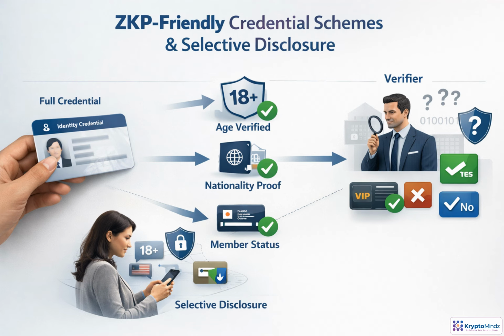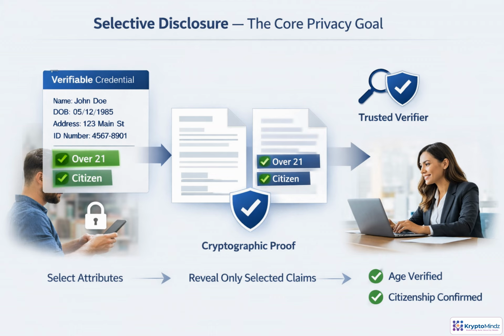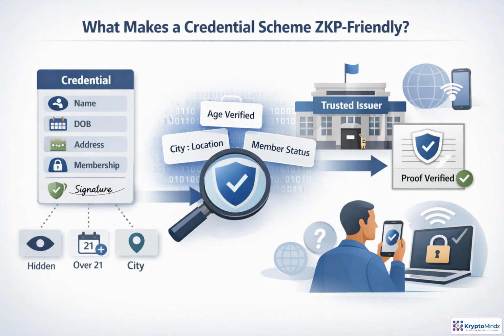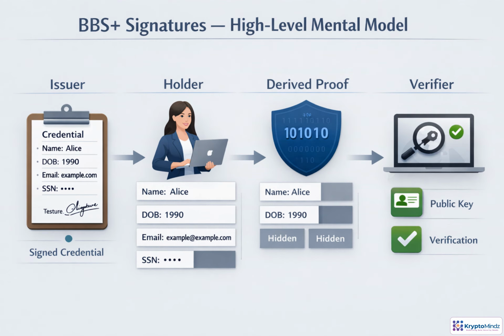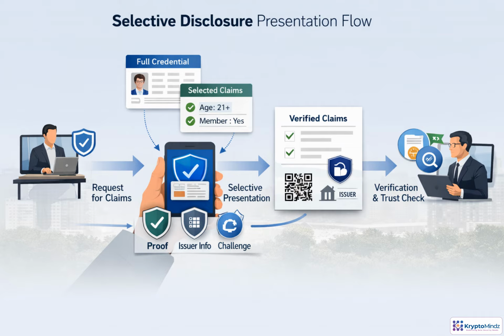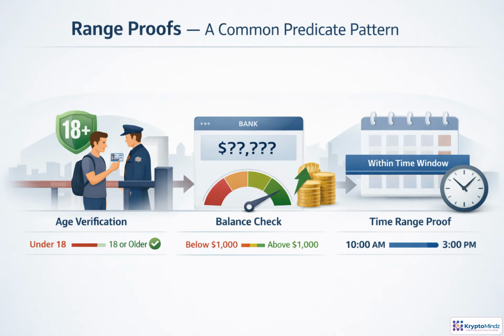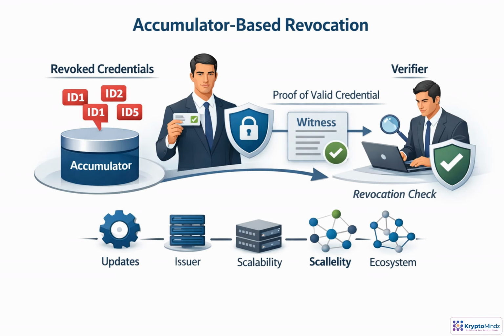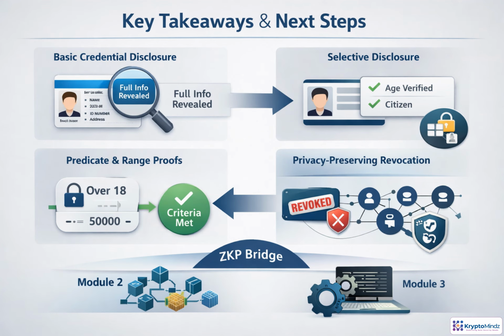Selective Disclosure Credentials: ZK Proofs for Private ID | Module 2.3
How can a digital credential prove someone is over 21 without exposing a name, birthdate, address, or full identity record? This lesson explains selective disclosure credentials, verifiable credentials, digital signatures, and zero-knowledge proofs for privacy-preserving digital identity.

You’ll learn how selective disclosure shifts identity verification from showing an entire document to proving only the claims a verifier needs.

Key takeaways:
- Why standard signed credentials protect integrity but may fail data minimization
- How selective disclosure lets holders reveal only required attributes
- Where SD-JWT VC, BBS+, CL signatures, AnonCreds, and zk-SNARKs fit on the privacy capability curve
- How BBS+ enables derived proofs from one issuer signature across multiple claims
- Why issuer trust, proof performance, web compatibility, and mobile adoption matter in real deployments
- How ZKP-friendly credential schemes support private verification without losing cryptographic assurance

Course progression: This module builds on digital identity, verifiable credentials, public-key signatures, and zero-knowledge proof fundamentals. The course continues into credential formats, proof generation, verifier trust models, and implementation choices for privacy-preserving identity.